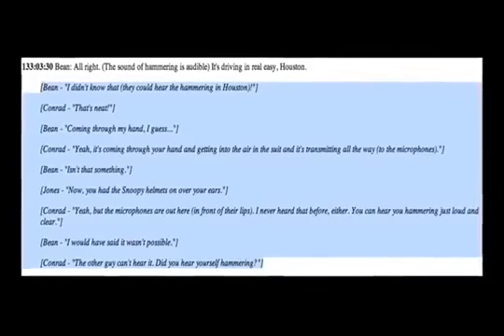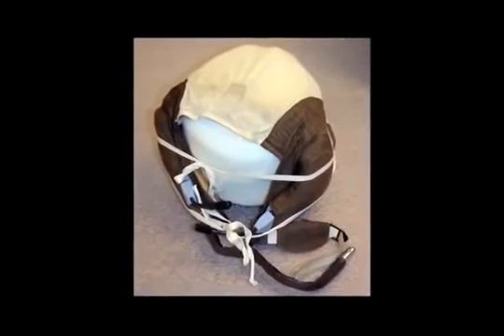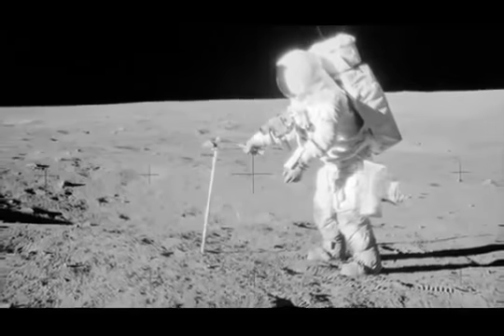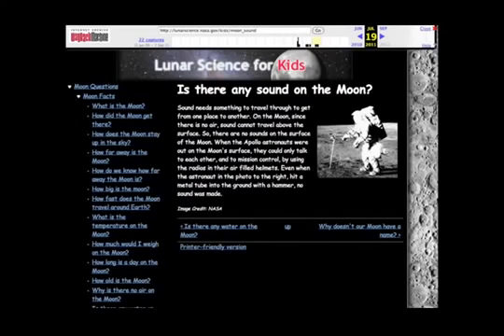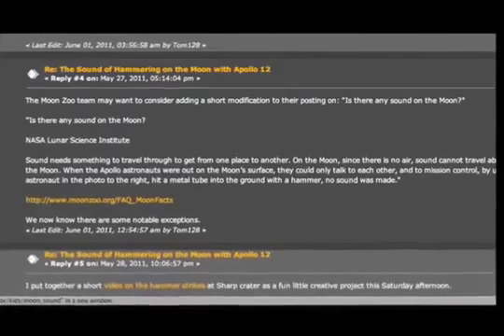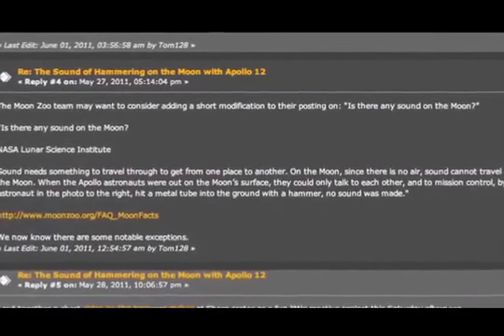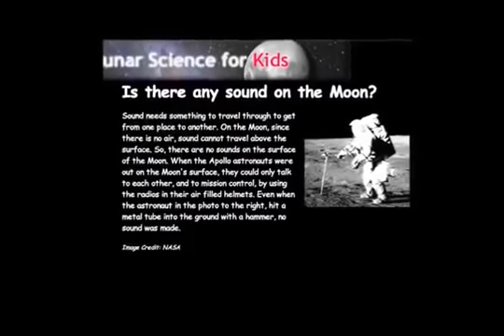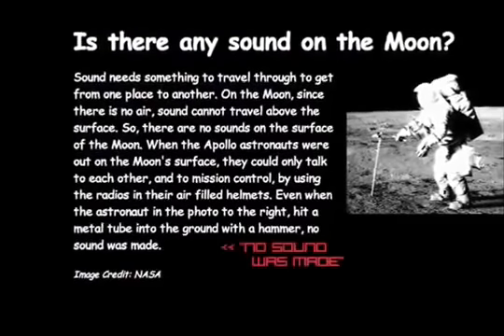Flat Earth It Makes A Whole Lot Of Sense